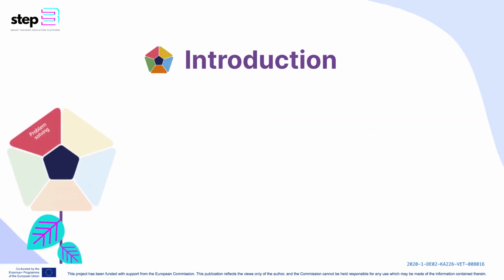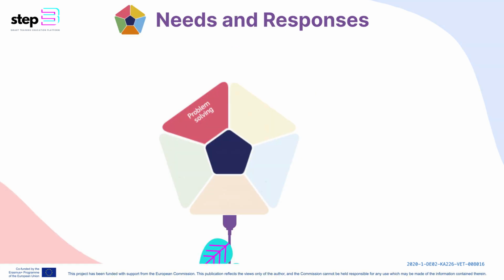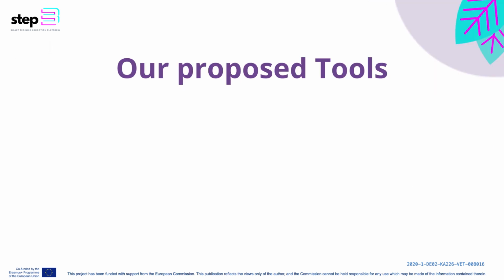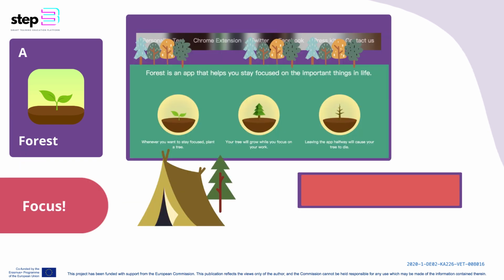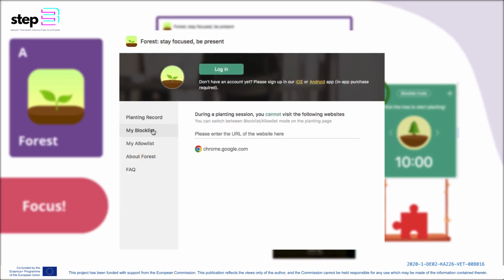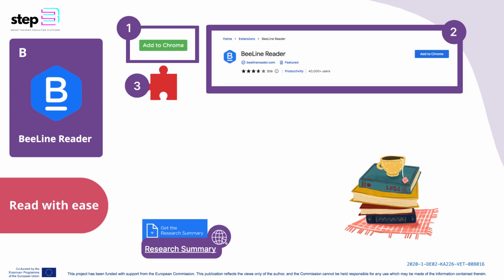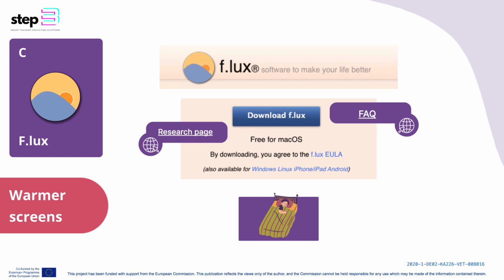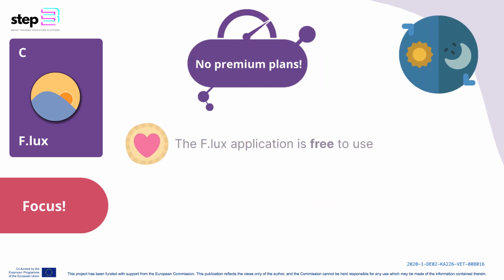STEP3 - Problem Solving: Identifying needs and technological responses (Module 2)